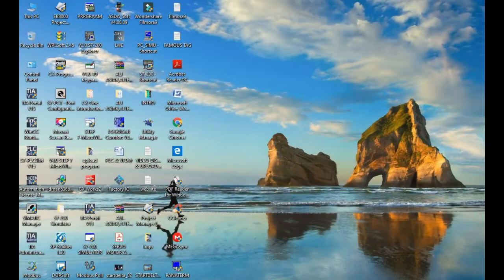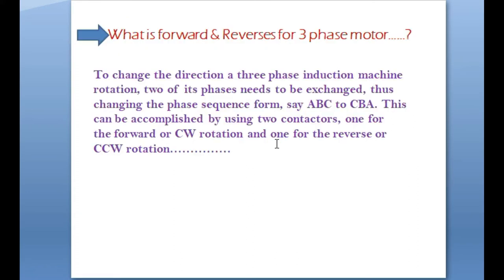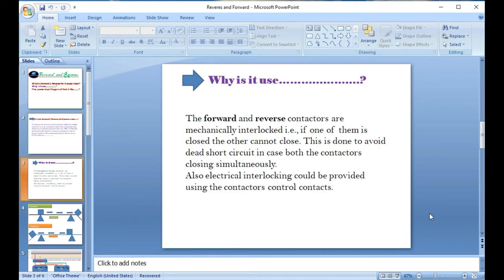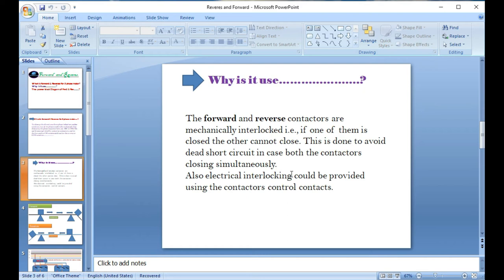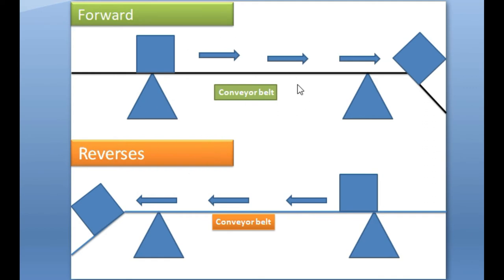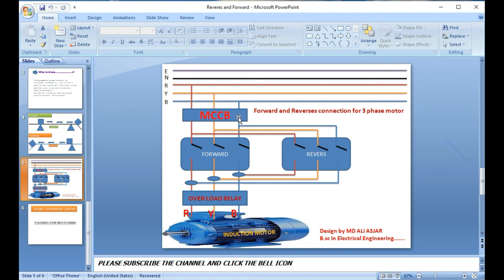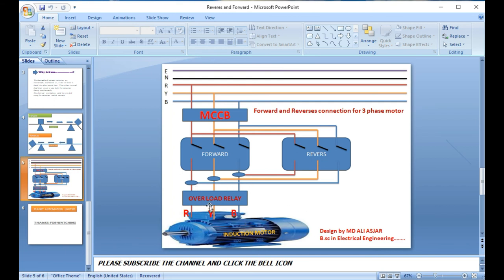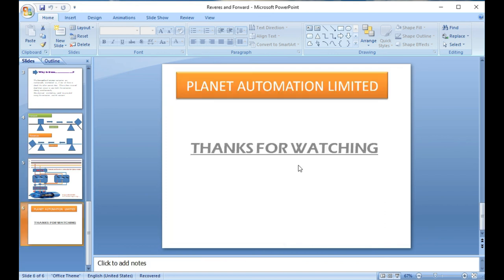LOGO PLC MUST BE NEED FOR BEGINNER'S